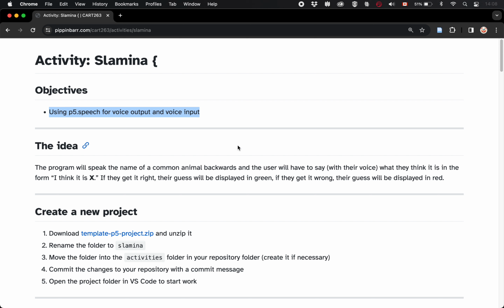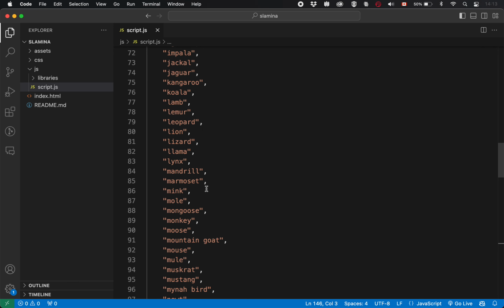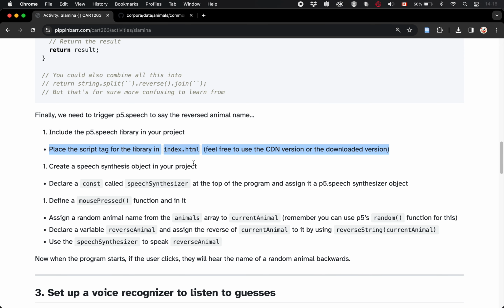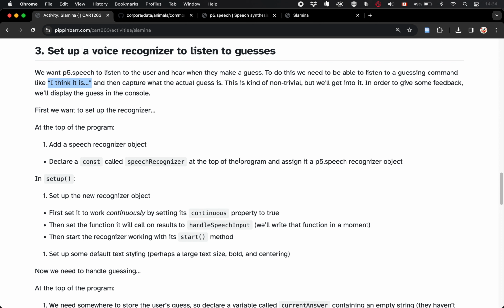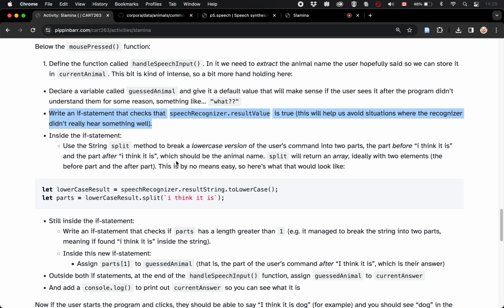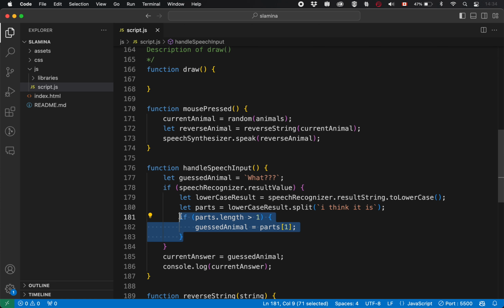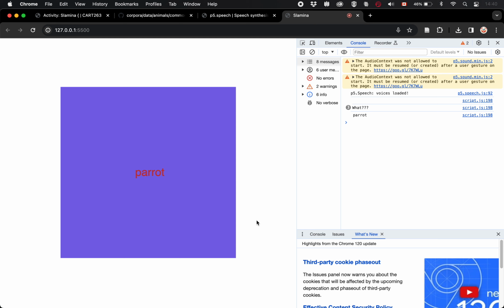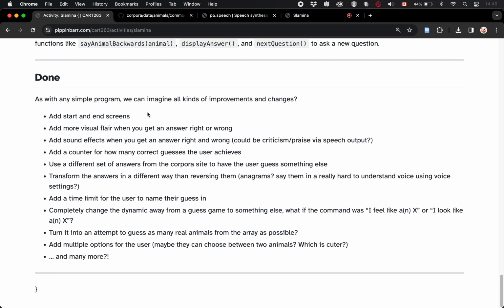Voices 5: Activity: Slamina